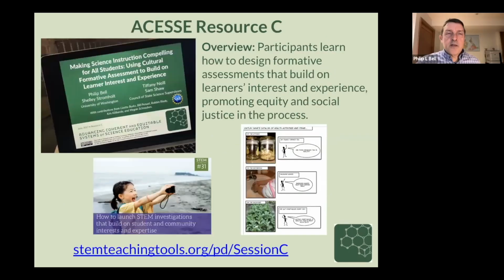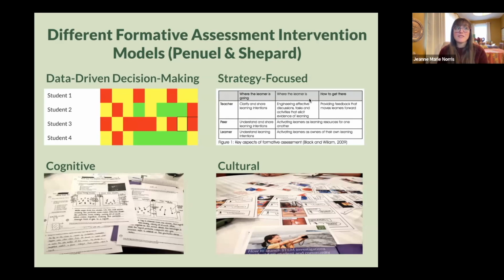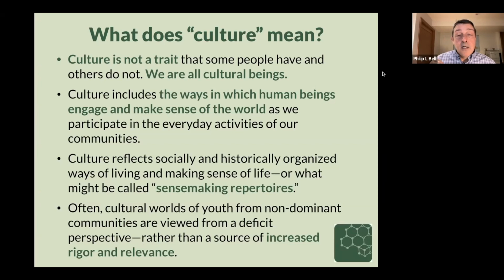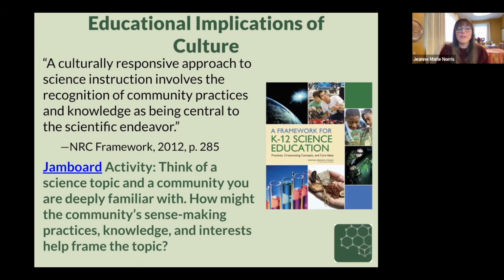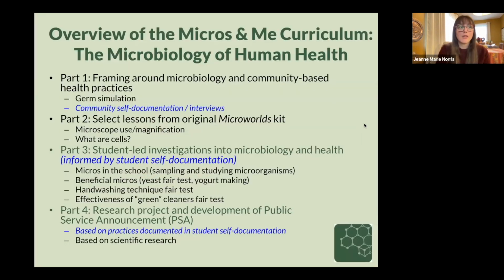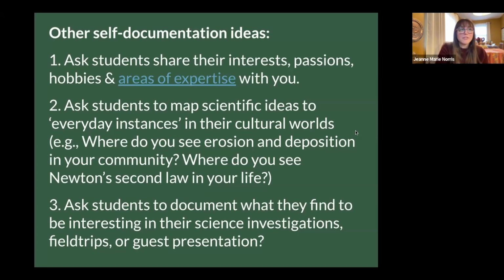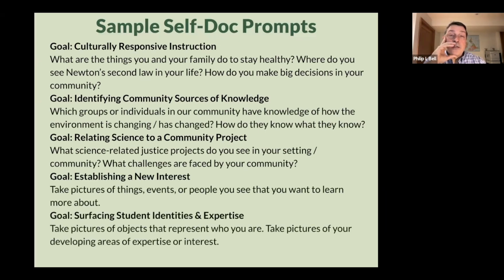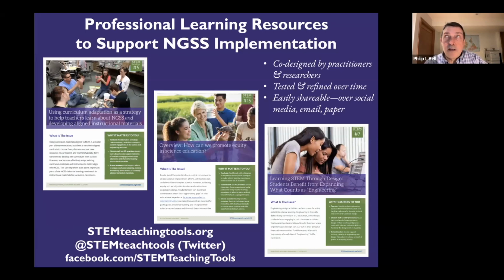PD Session: Making Science Instruction Compelling for All Students (ACESSE Resource C)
November 12, 2022:  ACESSE Resource C Professional Learning Session presented by Jeanne Norris and Philip Bell

This recording is of a professional learning session designed to help educators develop cultural formative assessments that build on students’ pre-existing interests, identities, and experiences. This session highlights cultural dimensions of science learning and showcases a general instructional technique for formative assessment called “self-documentation”—where students collect information related to a particular theme in their everyday lives.

In this session, educators:
--Learn how to promote equity and social justice as the focal point of NGSS implementation work by focusing on learning and teaching as an inherently cultural process.
--Develop a shared understanding of how cultural formative assessment can reveal the interests, experiences, and identities of students.
--Understand how and when to use different kinds of cultural formative assessment to guide instruction — and ‘overlap’ the curriculum with the lives of youth.

This resource used in this session is an open educational resource (OER) and can be freely shared, modified, and used as long as the original source is acknowledged. This resource is brought to you by the Advancing Coherent and Equitable Systems of Science Education (ACESSE, or “access”) project—a collaboration between the Council of State Science Supervisors, the University of Colorado at Boulder, and the University of Washington Seattle. It has been developed with guidance from science education experts from across the country to make it as broadly useful as possible. You can learn more about ACESSE by following developments on Twitter

--STEM Teaching Tool 6: How Can I Get My Students to Learn Science by Productively Talking with Each Other?
--STEM Teaching Tool 11: Implementing Meaningful STEM Education with Indigenous Students & Families
--STEM Teaching Tool 53: How to avoid possible pitfalls associated with culturally responsive instruction
--STEM Teaching Tool 31: How to launch STEM investigations that build on student and community interests and expertise
--STEM Teaching Tool 58: How can science instruction leverage and develop student interests? Short answer: In so many different ways!